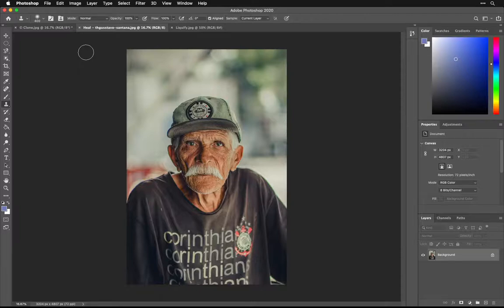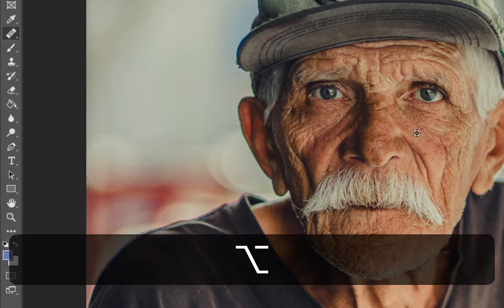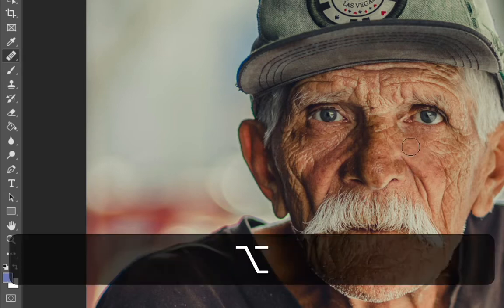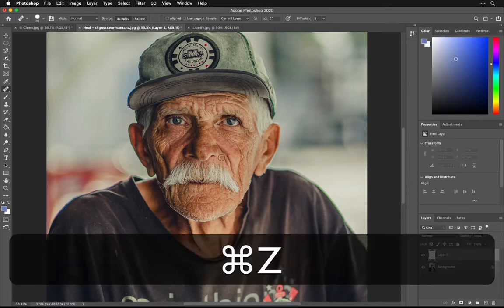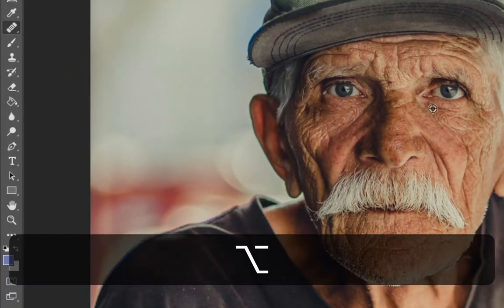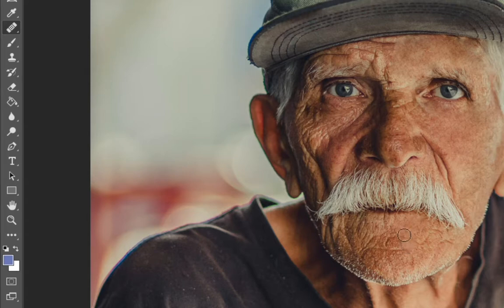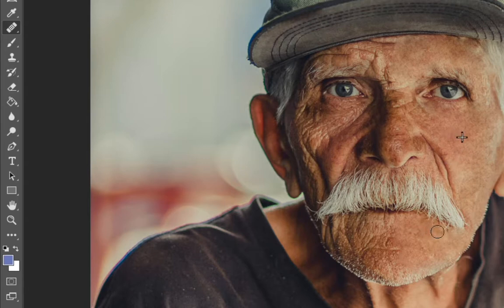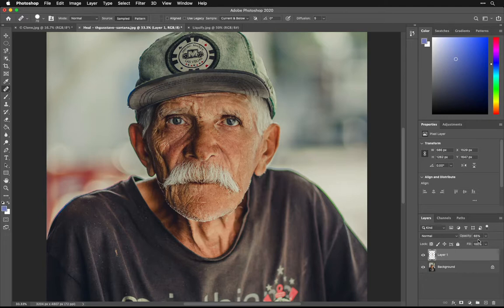Heal Tool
Introduction to retouching in Photoshop created for my class at PNCA that covers the Heal Tool